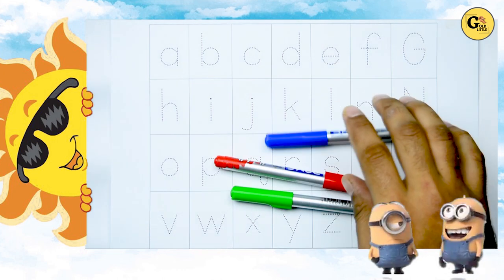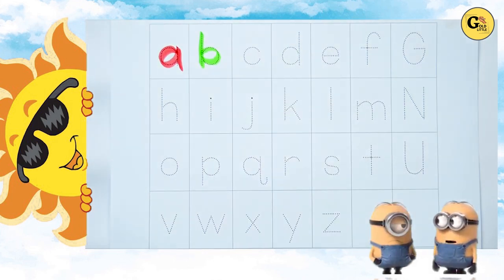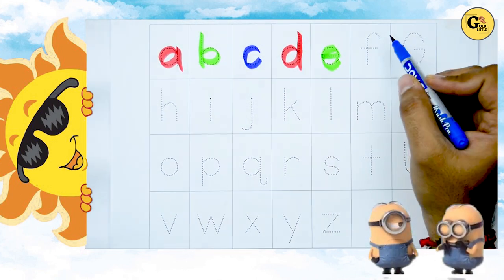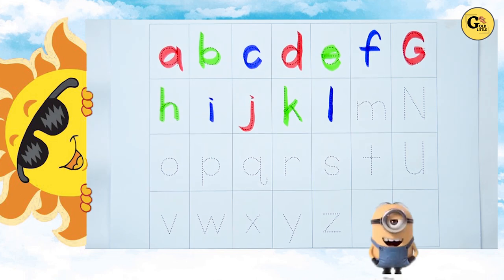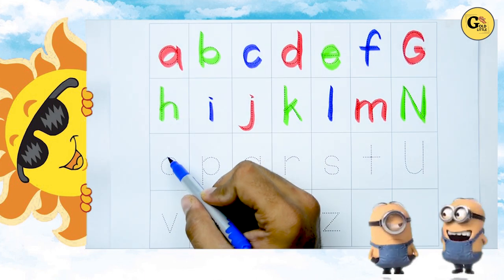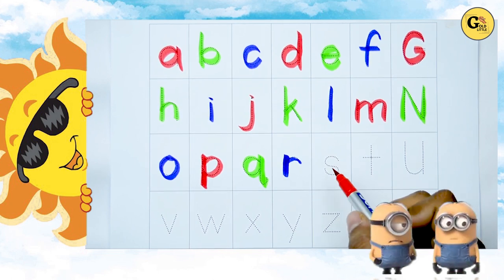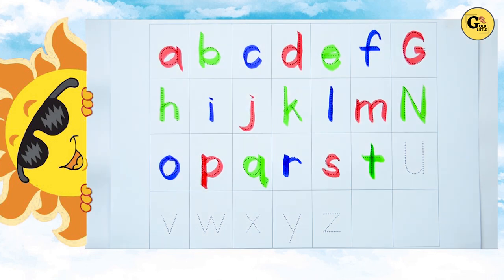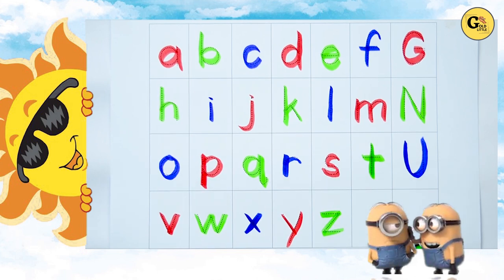Write & learn abcd | small abc alphabet